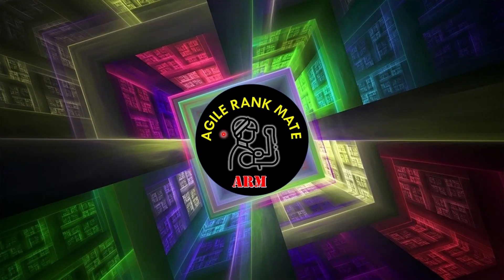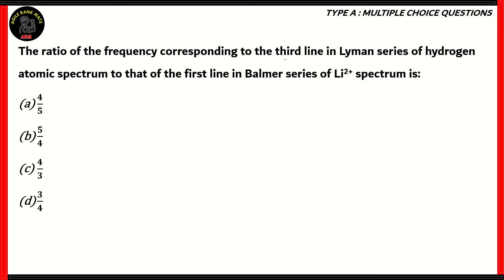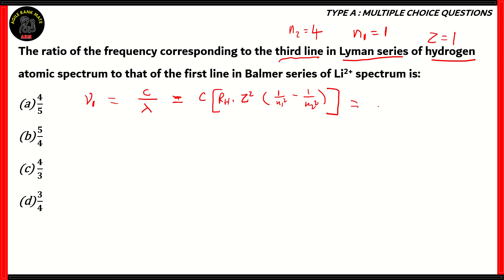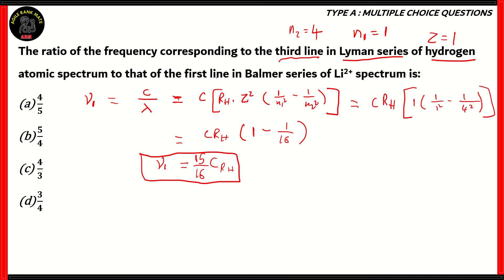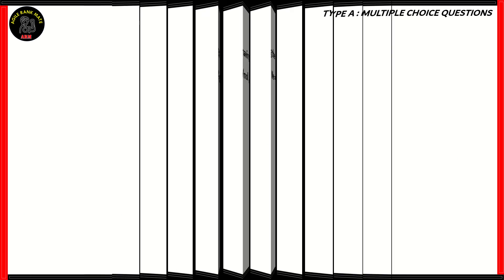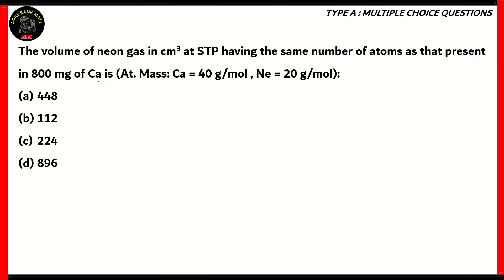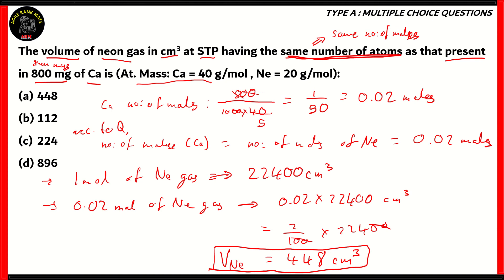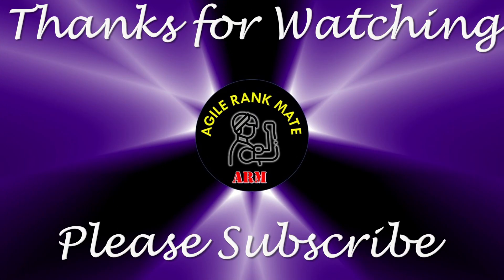KIITEE 2024 Sample Question Paper | Chemistry | Episode 2 | Important Multiple Type Questions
The Kalinga Institute of Industrial Technology Entrance Examination (KIITEE) is scheduled to be conducted in various centers of the country. Solving the sample questions will help the students get an idea about the paper pattern and question types to be asked in the exams. Students can analyze the strength and weaknesses of the subject using sample questions.

Kalinga Institute of Industrial Technology (KIIT) is a private deemed university located in Bhubaneswar, Odisha, India. It was founded in 1992 as Industrial Training Institute in Bhubaneswar. Admission to undergraduate and postgraduate programs are primarily done through the institute's entrance examination KIITEE (KIIT Entrance Examination).